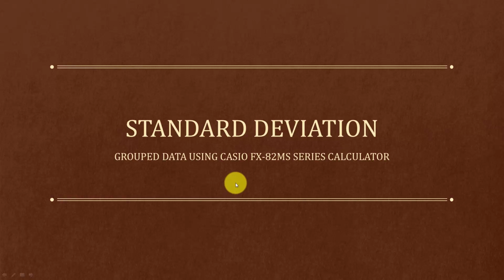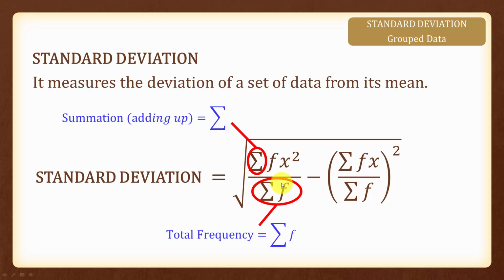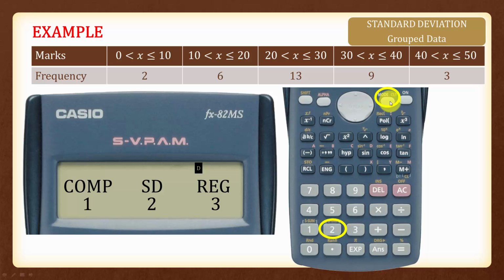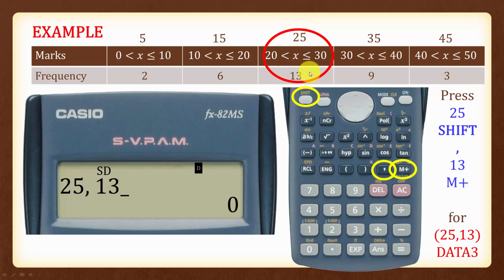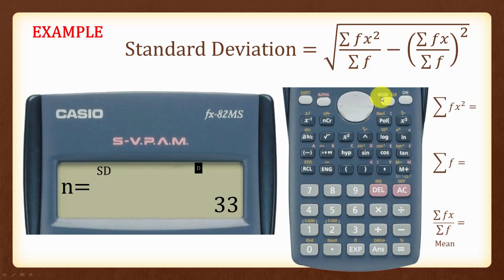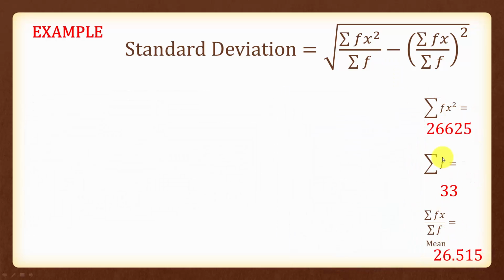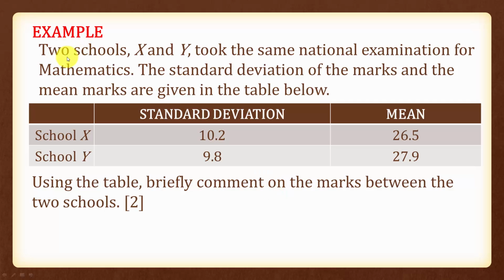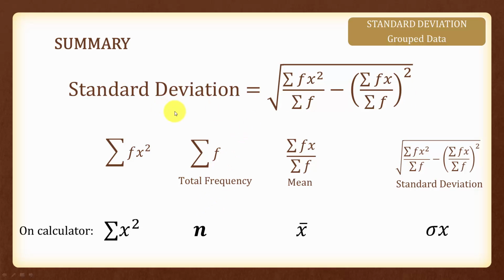Standard Deviation CASIO fxMS